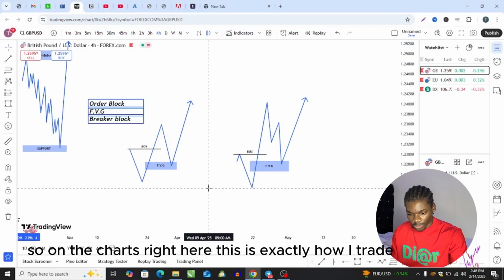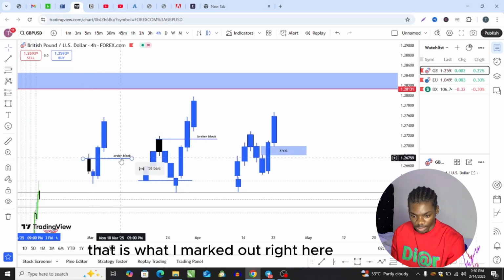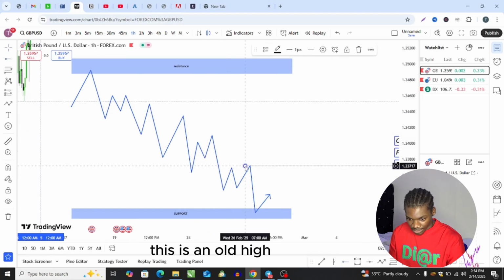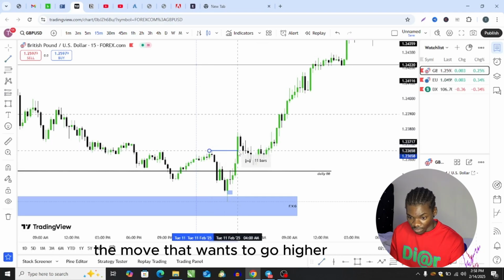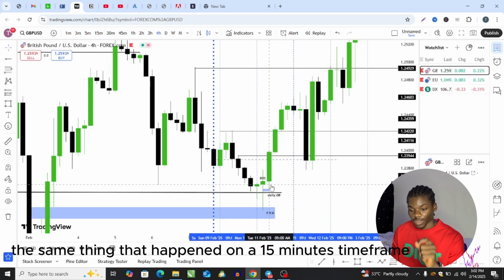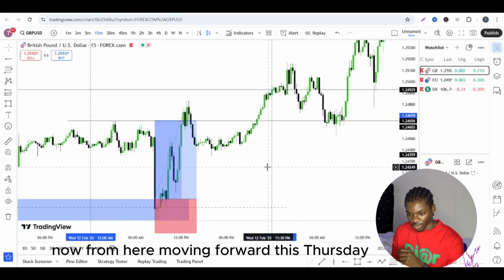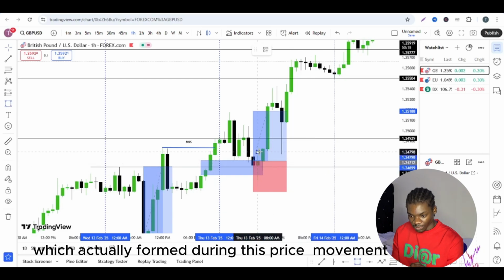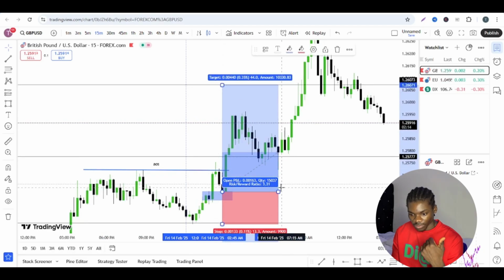This Is Exactly How I Trade ICT strategy [Step by step]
In This Video I Showed  Exactly How I Trade ICT strategy Step By Step.
I covered what is an Order Block
What is a F.V.G